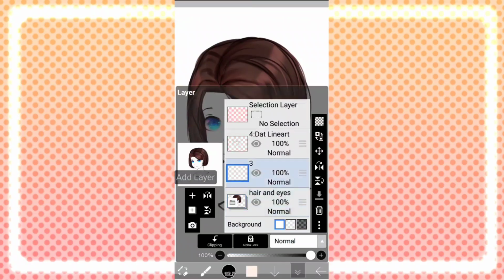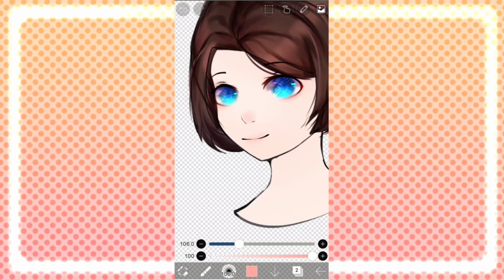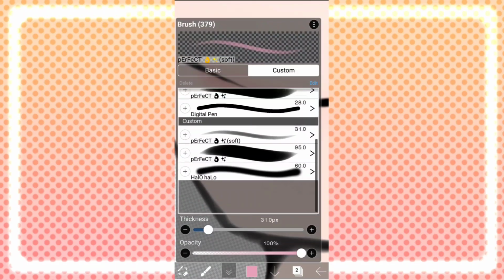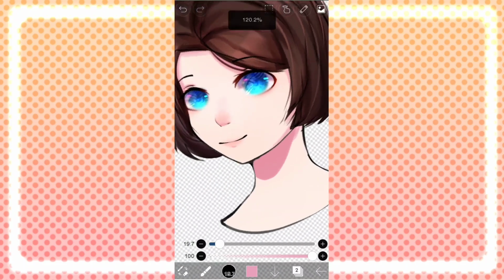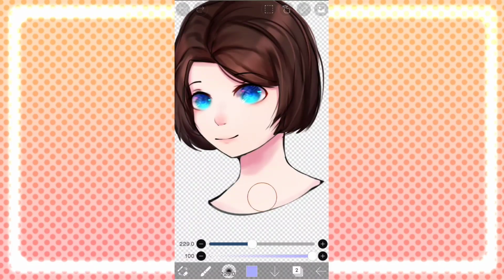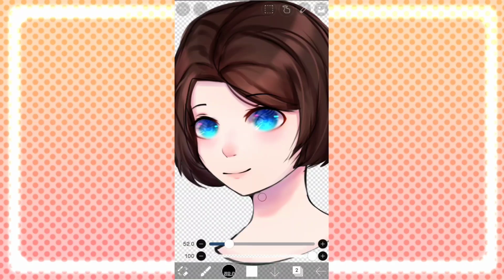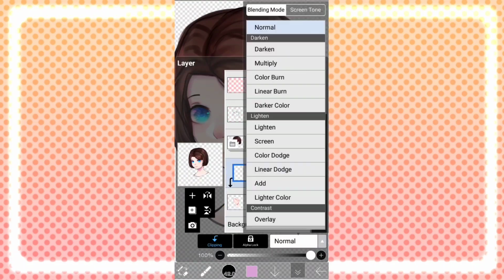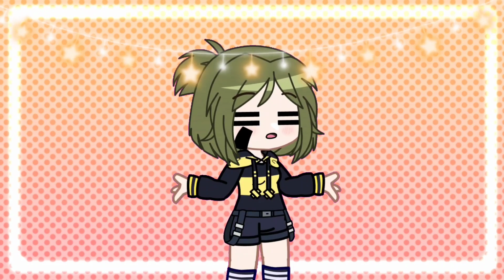How I shade skin //light skin// ibispaintX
⭐✨You can buy me some tea here 🍵✨⭐

I will make another Tutorial on darker skin too! we gotta include the beautiful chocolate skin colored as well, so yeah I'll make that soon so don't call me racist 😂😭 cuz I am not, all Colors are beautiful.

Okay please do not-
remake my Tutorial and not give credit (what's the point anyways? aside from clout) of course you can remake it into another language.

no- you don't NEED to give credit when you use this Tutorial cuz my skin coloring is not unique XD

please don't be negitive twords yourself in the comments and say things like
"you are better then me"
"I could never-"
or anything like that 😔♥️

okay thank you so much! and I got a little fever now TvT so. yeah- I might not post till the end of next week.

and I don't do shout outs TvT